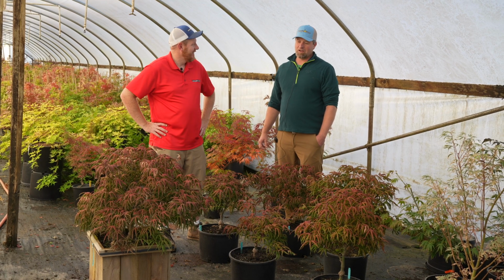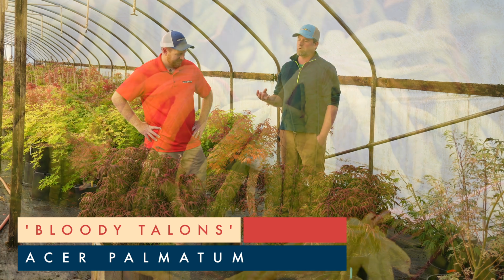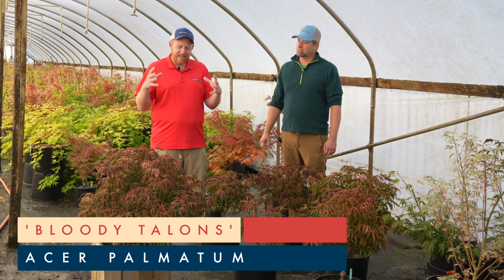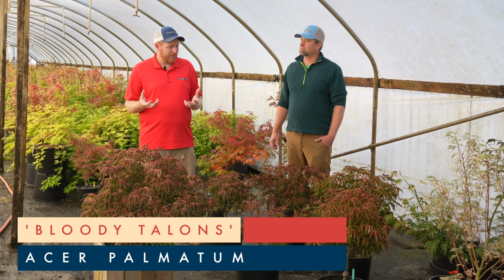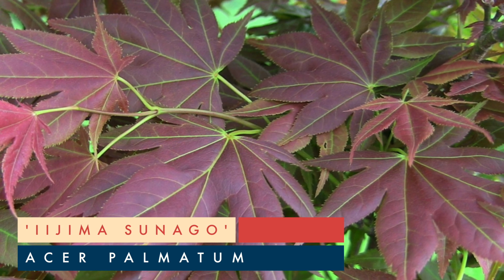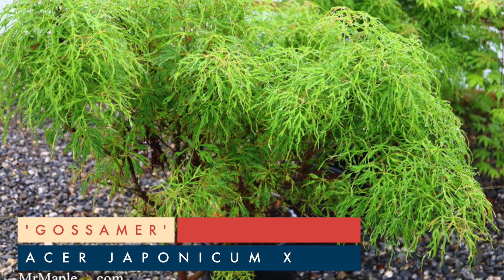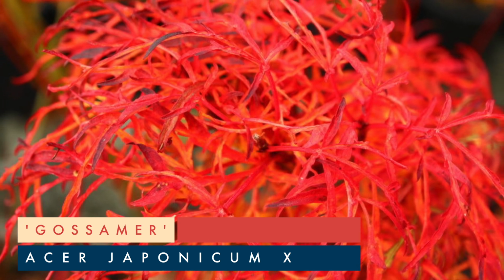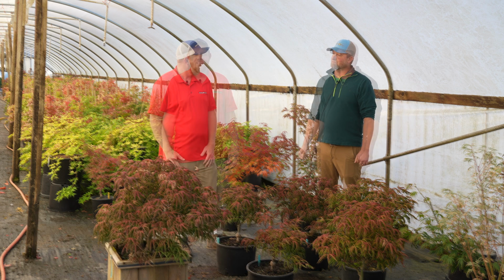Joel's Top 5 Japanese Maples for Fall Interest Around Buchholz Nursery